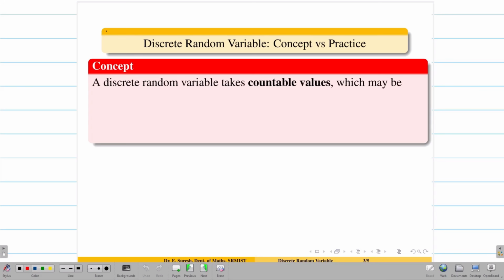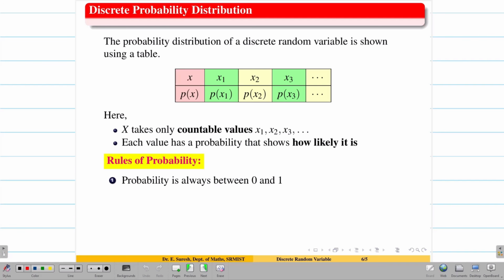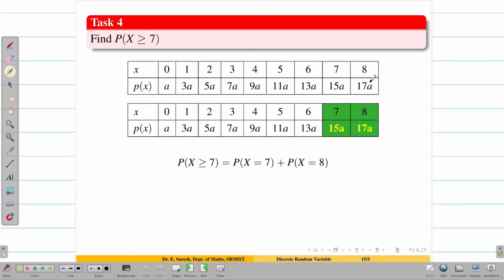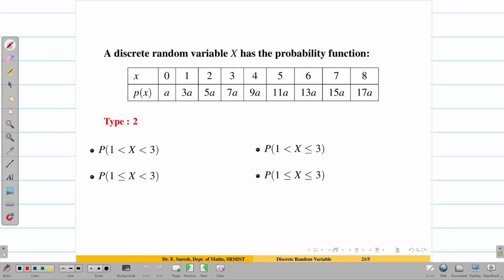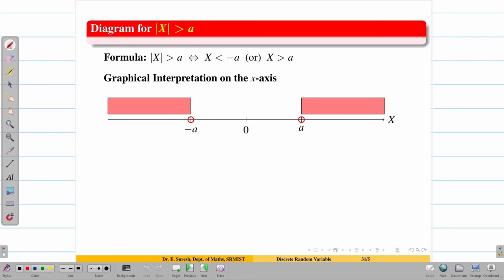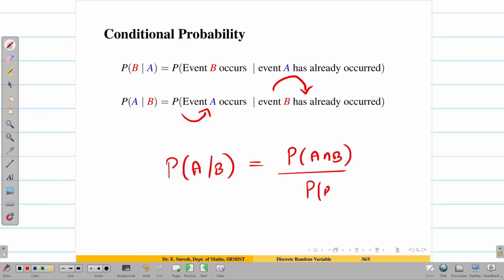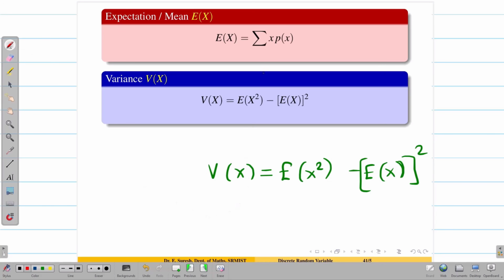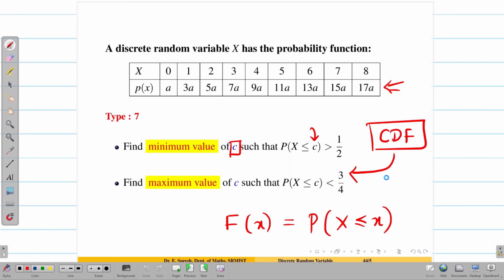3. Version-2: Discrete Random Variables Basics: - 21MAB204T / 21MAB301T / 21MAB302T/21MAB304T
3.   Version-2: Discrete Random Variables Basics:   - 21MAB204T / 21MAB301T / 21MAB203T
Common to
Probability and Queueing Theory         - 21MAB204T
Probability and Statistics                      - 21MAB301T
Probability and  Stochastic Process    -21MAB203T
Probability and Applied Statistics       -